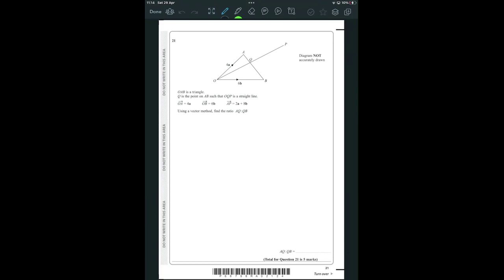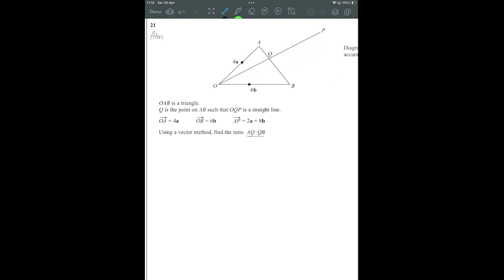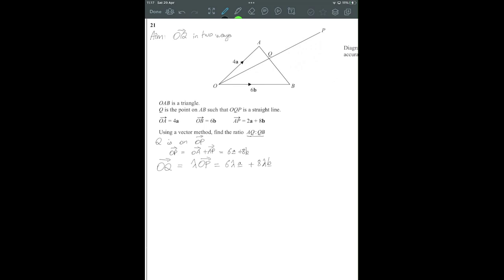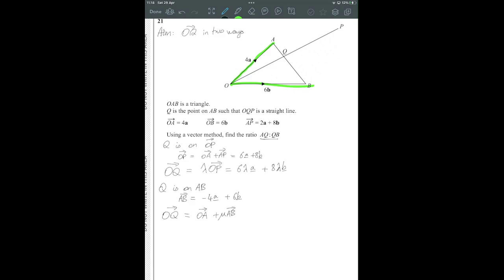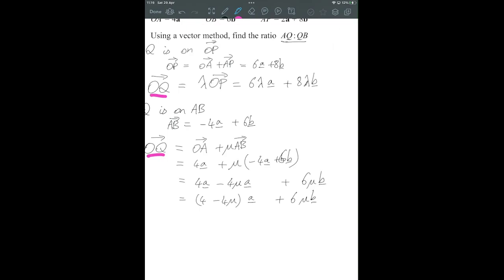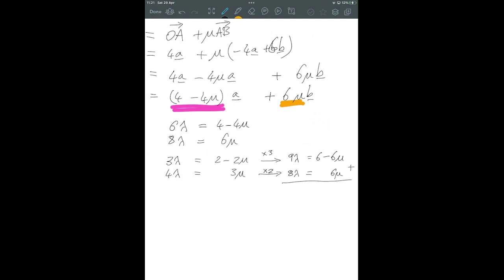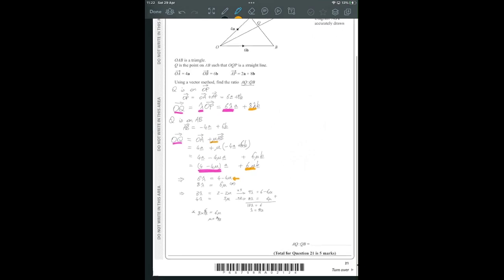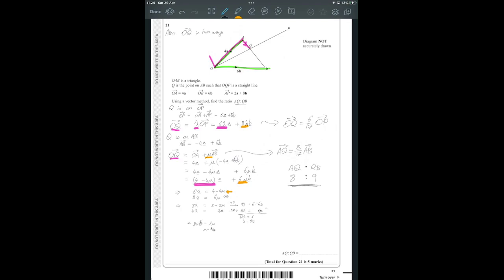Challenging Vector question!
A walkthrough for question 21 from iGCSE paper 2H June 2021.